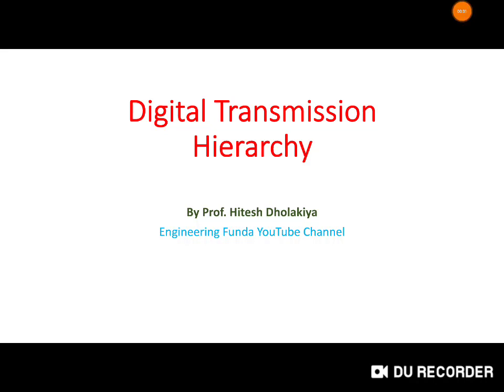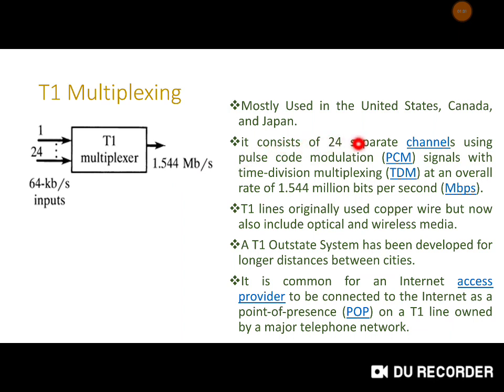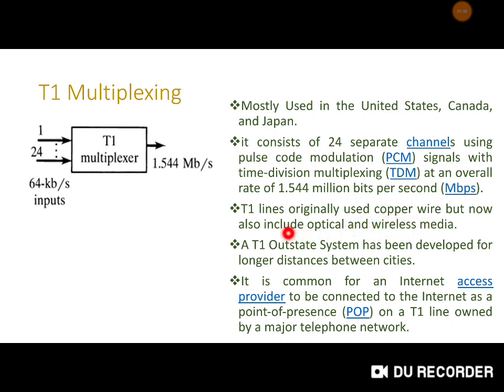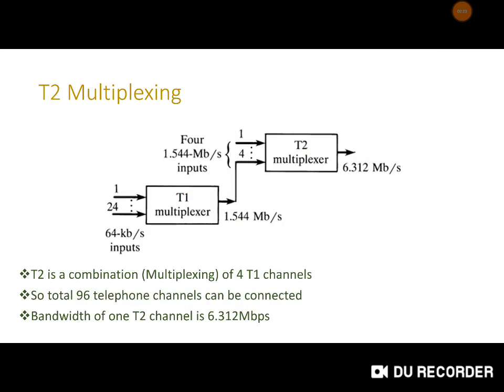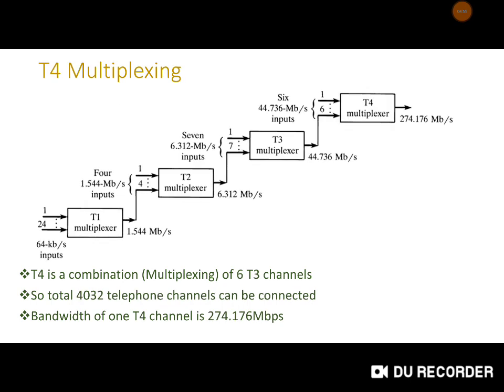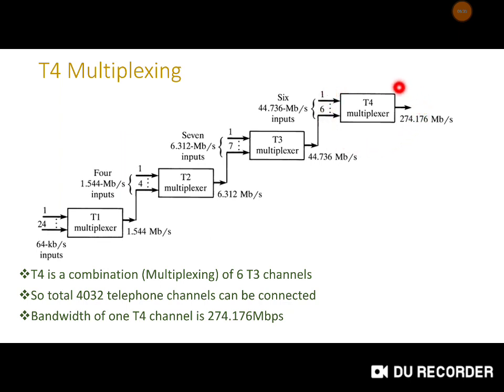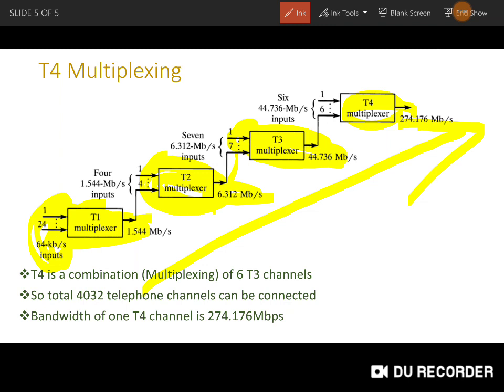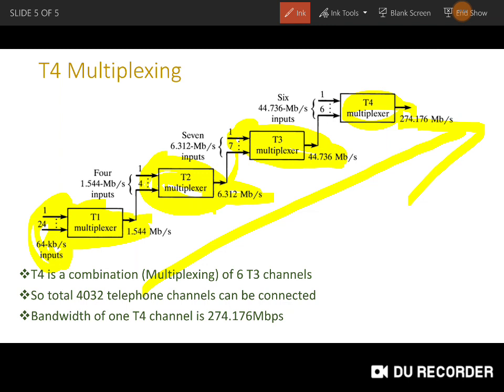Digital Transmission Hierarchy | T1, T2, T3 & T4 Multiplexing | Optical Fiber Communication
Digital Transmission Hierarchy in Optical communication is covered with the following outlines.

0. Digital Transmission Hierarchy in Optical communication
1. T1 Multiplexing
2. T2 Multiplexing
3. T3 Multiplexing
4. T4 Multiplexing